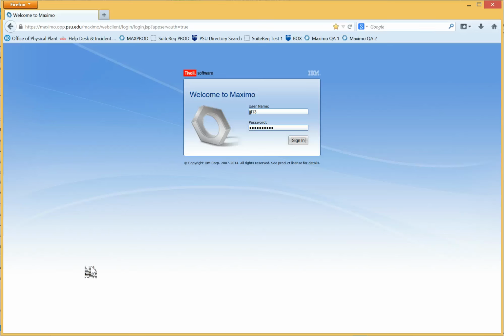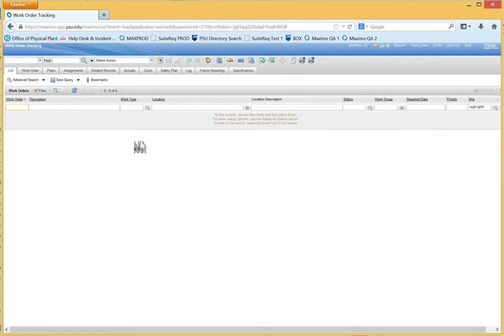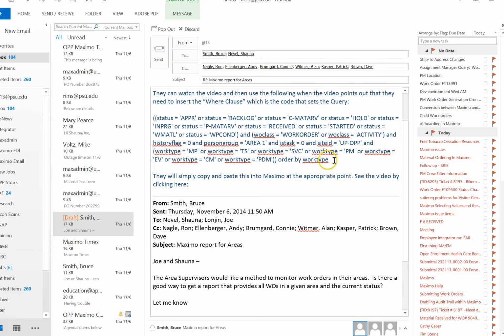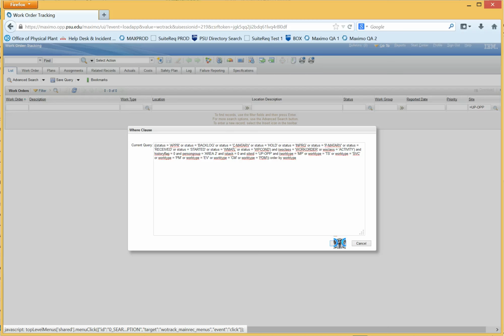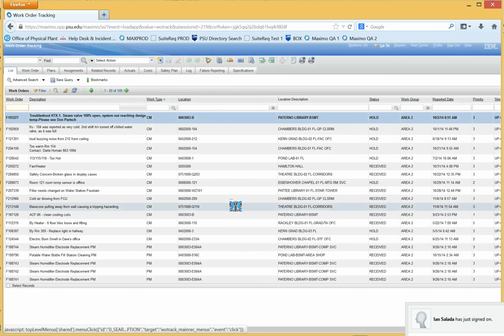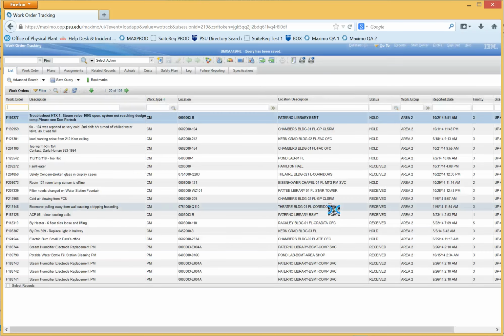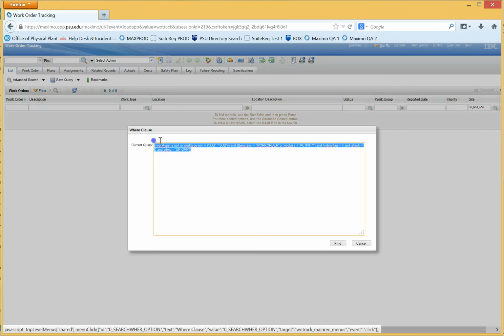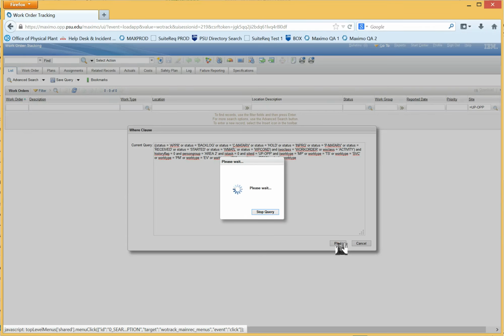Creating a Saved Query - Supervisors Edition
How to use a "Where Clause" and create a saved query to look for Active Work in your Work Group.